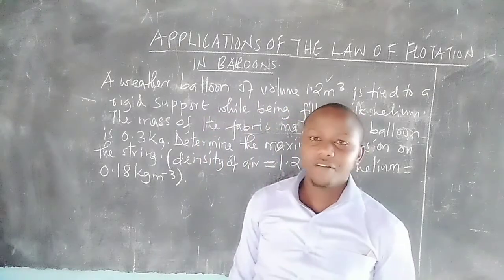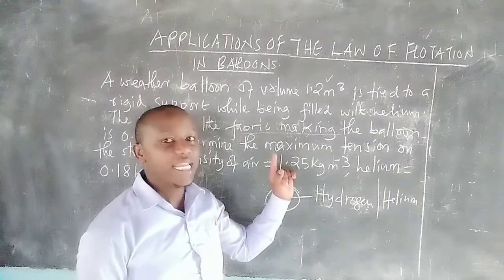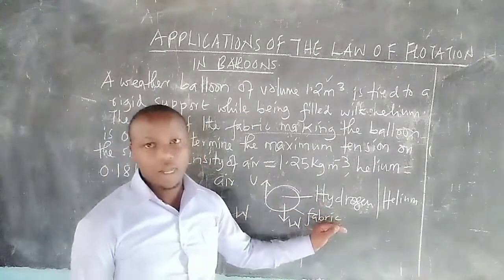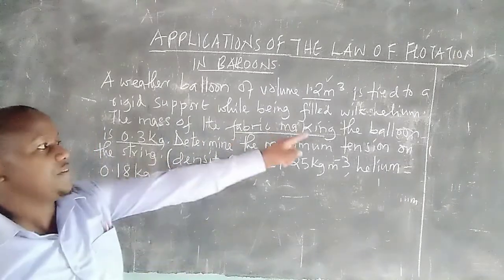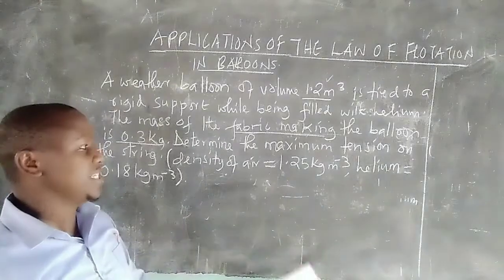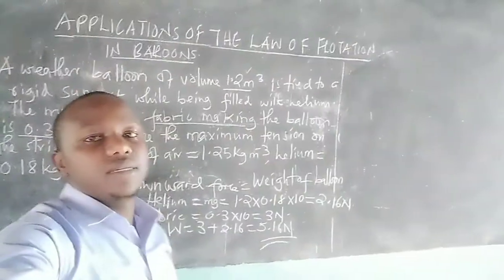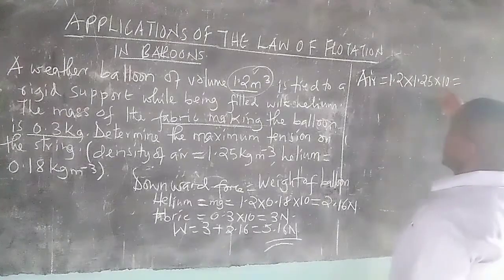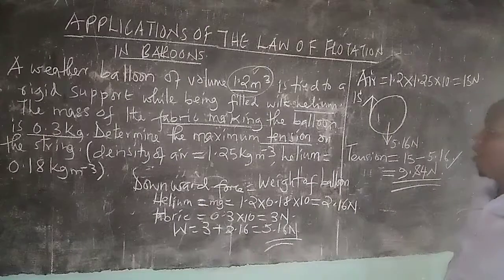APPLICATIONS OF ARCHIMEDES PRINCIPLE AND THE LAW OF FLOTATION IN WEATHE R BALLOONS